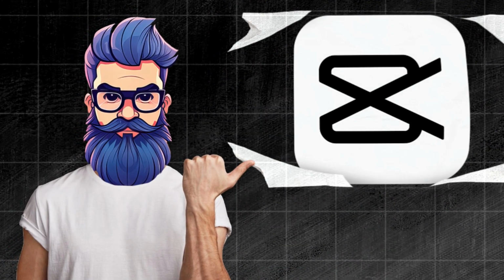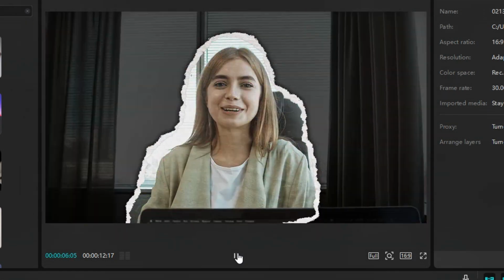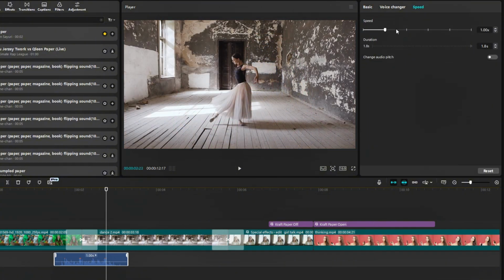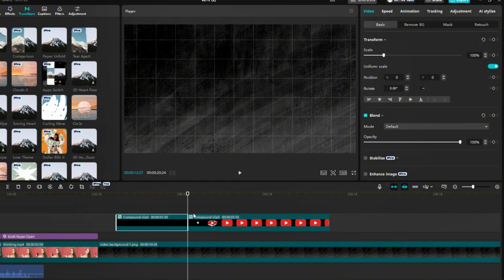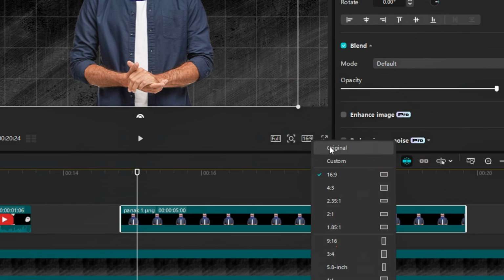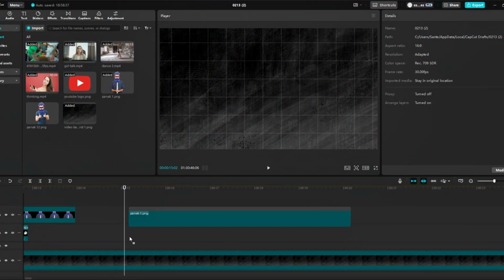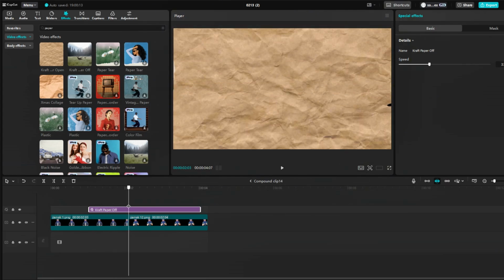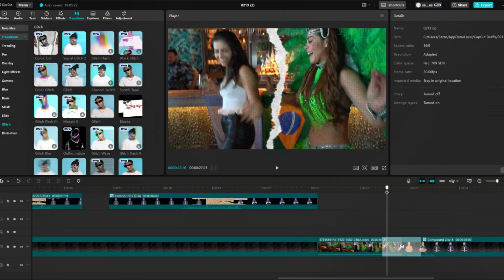Paper Transition in CapCut | Easy Paper Effect Tutorial!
Want to create a smooth Paper Transition in CapCut PC? 🎬 This easy tutorial will show you how to make an awesome Paper Effect in CapCut step by step! Watch now and upgrade your edits today! 🚀

Intro: 00:00
Paper Transitions: 00:13
Paper Sound Effect: 01:32
Paper Effects: 02:11
Combination of Paper Effect & Paper Transition 06:12
Outro: 06:37